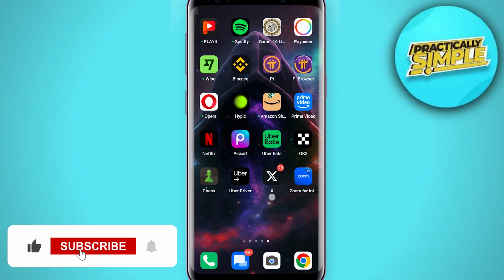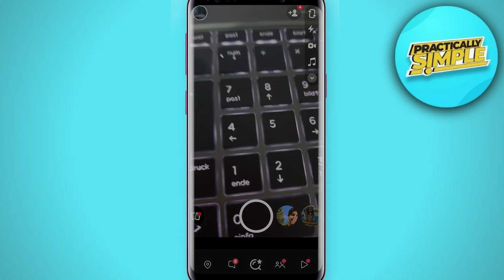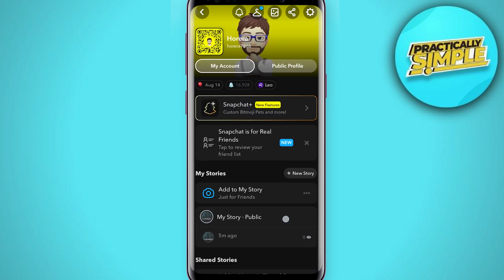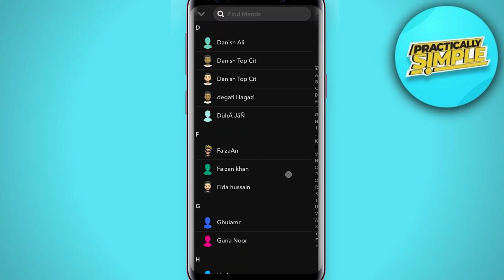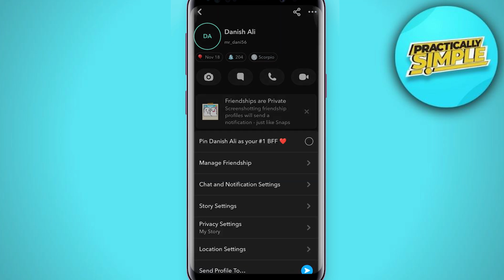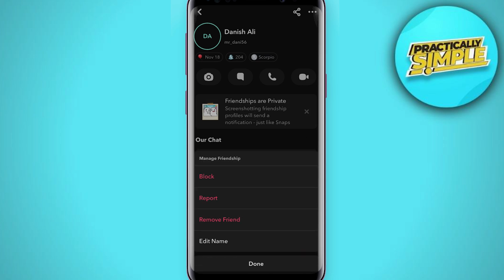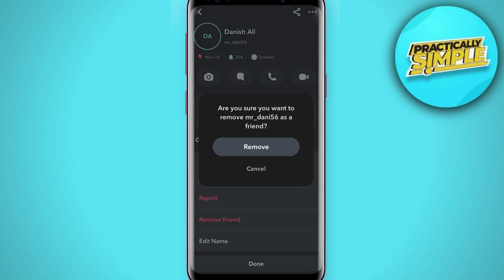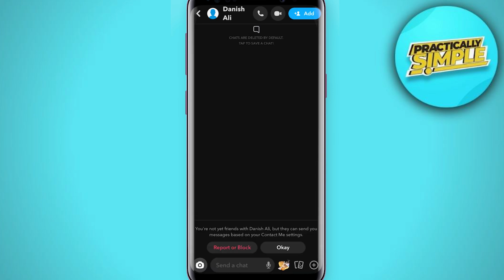How to Add and Remove Best Friends on Snapchat - 2024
Want to manage your Snapchat Best Friends list? Whether you’re looking to add someone closer to your inner circle or adjust your Best Friends ranking, this guide has you covered. In this 2024 tutorial, we’ll walk you through how Snapchat’s Best Friends feature works and how to customize it.

Here’s what you’ll learn:

How Snapchat determines your Best Friends
Steps to add someone as a Best Friend
How to remove or adjust your Best Friends list
Privacy tips for managing your friendships on Snapchat
Tricks to control who appears on your Best Friends list
Keep your Snapchat experience personal and organized—watch now for the complete guide to managing Best Friends on Snapchat in 2024!